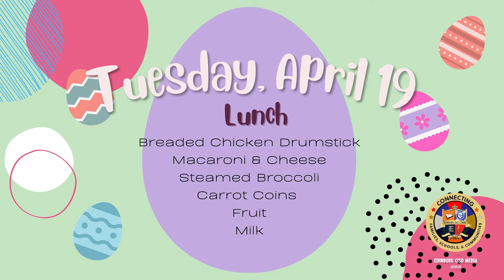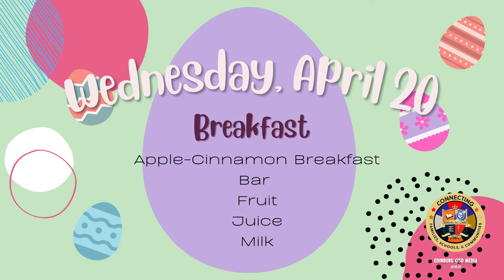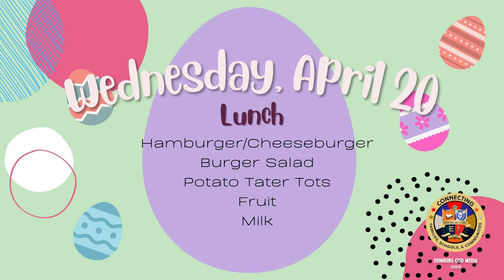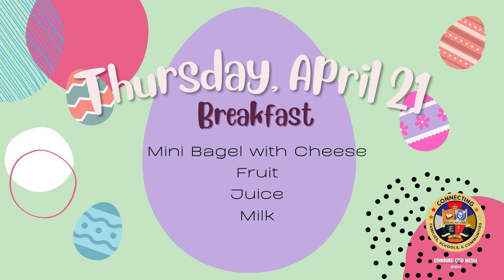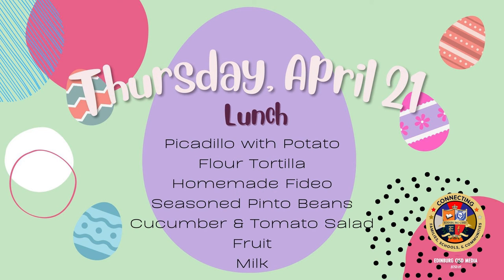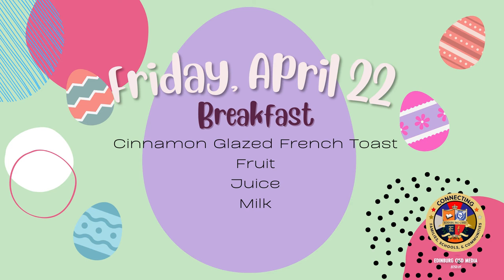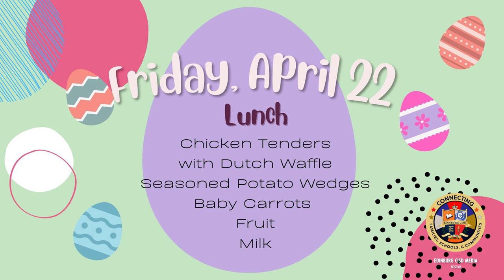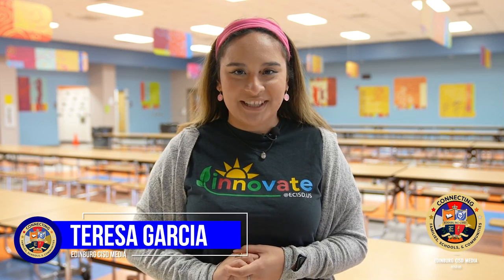Lunch Menu 4/19/22 - 4/22/22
Are you wondering what's for lunch this week? Tune in to check out the lunch menu for our elementary schools!